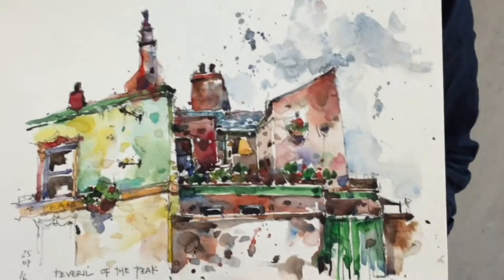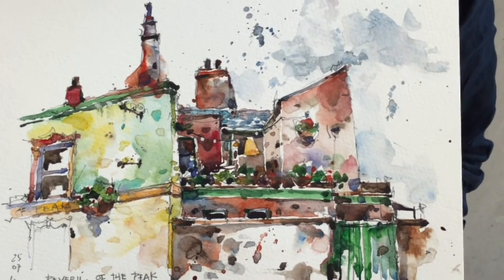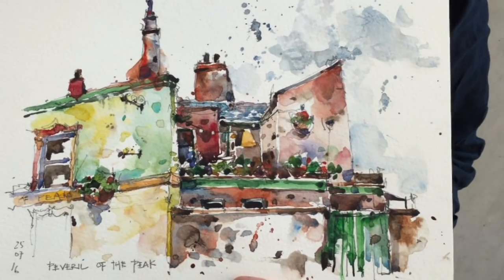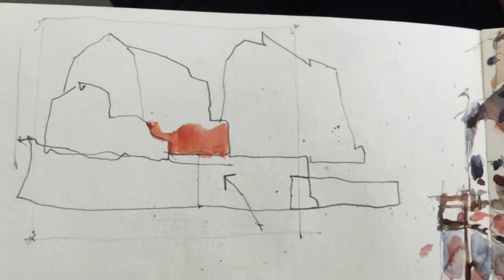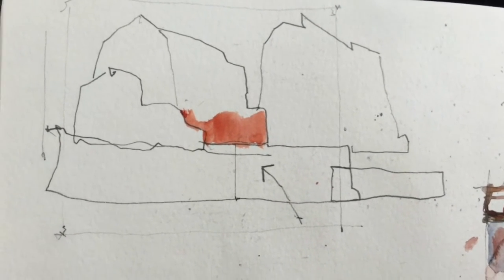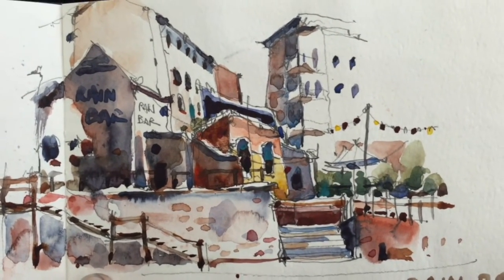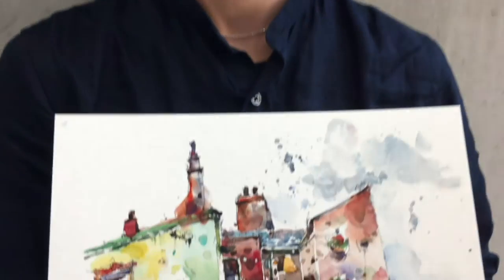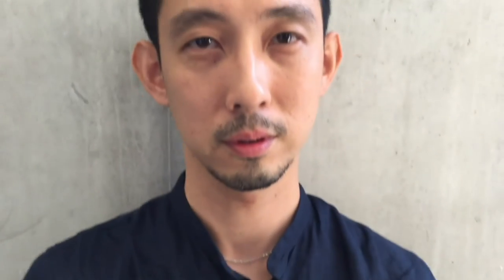Meet Urban Sketchers Instructor Paul Wang